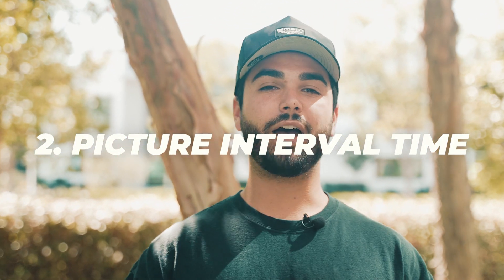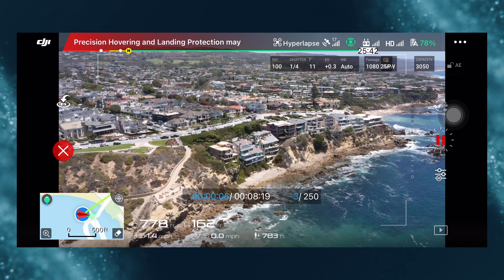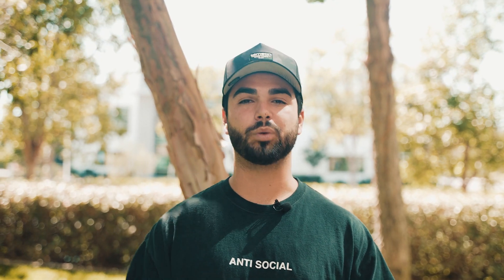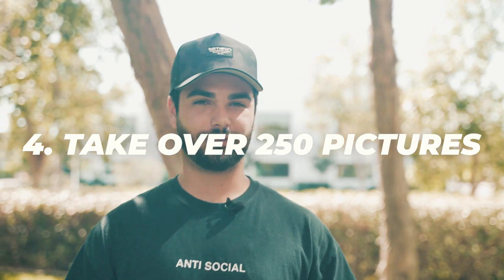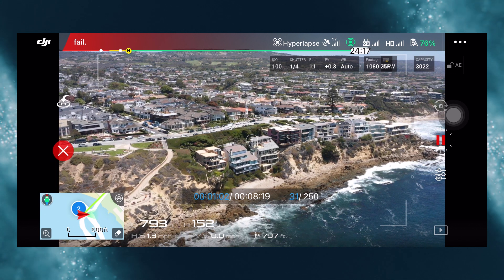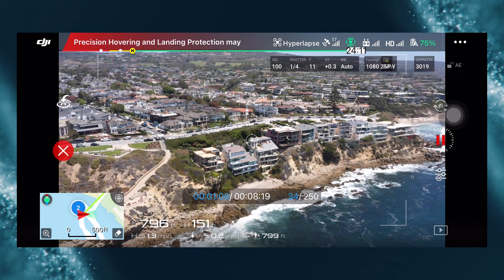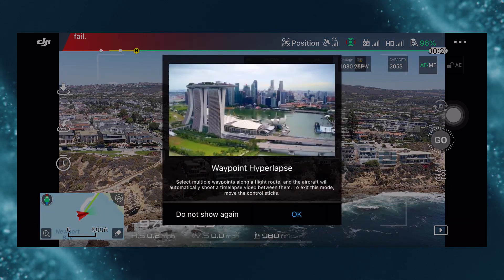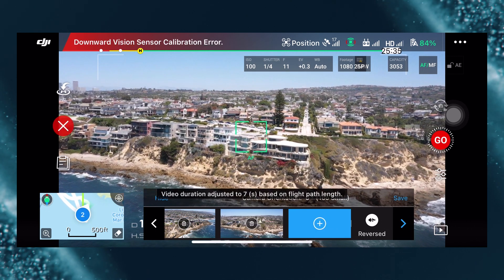8 Techniques to Create the Perfect Hyperlapse | Mavic 2 Pro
Over the last few days, we've been dialing in the camera setting on our Mavic 2 Pro to create the ultimate hyperlapse. Want to know how to get the perfect shot? Follow these 8 techniques. ⤵️

0:00 Introduction
0:29 Shutter Speed
0:55 Picture Interval Time
1:18 Use an ND Filter
1:42 Take Over 250 Pictures
2:03 Make Sure to Use Manual Settings
2:13 Use Waypoints Mode
2:45 Incorporate Movement